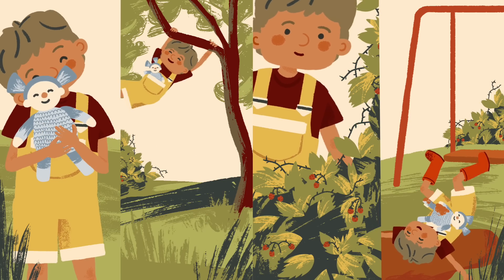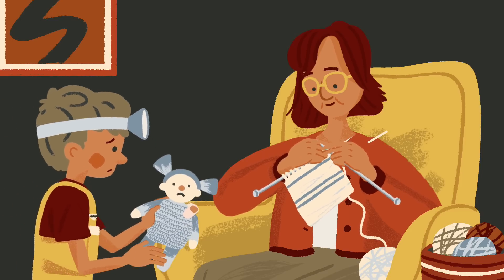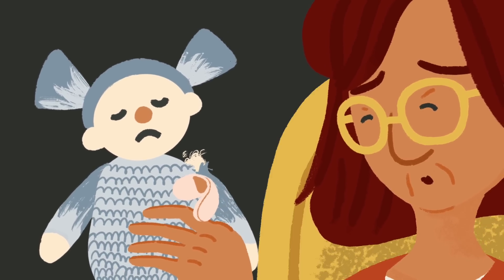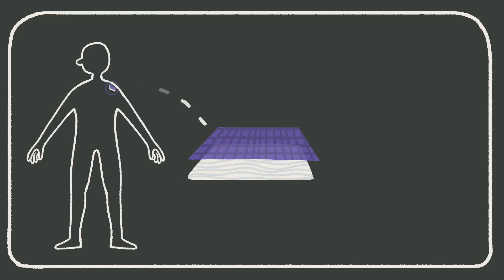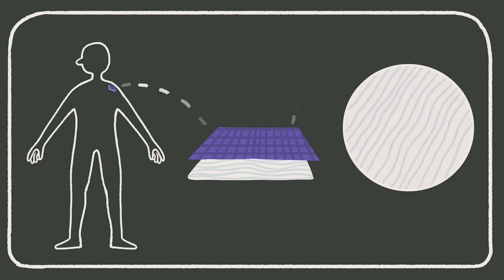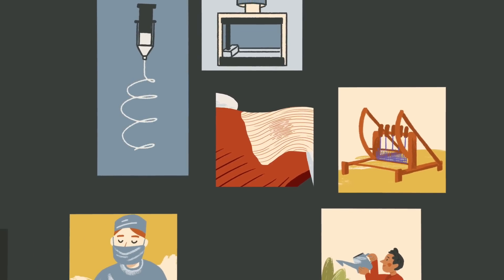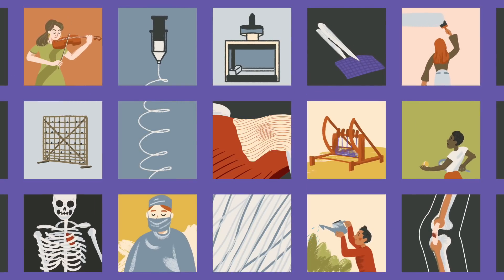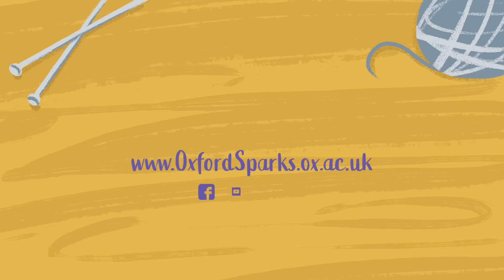A smart patch that promotes shoulder repair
Our bodies have an innate ability to mend themselves, skilfully knitting together injuries. But as we age, the cells that action this healing process become inefficient.

This has serious implications if we injure ourselves when we’re older. Around a quarter of the population over the age of 60 suffer from tears in the rotator cuff, the muscles and tendons which stabilise the shoulder joint and help it move. This condition is often extremely painful and can lead to difficulty doing even basic activities.

Scientists at Oxford University, working on ground breaking bio-active technology, have found hope. Watch the animation and find out more